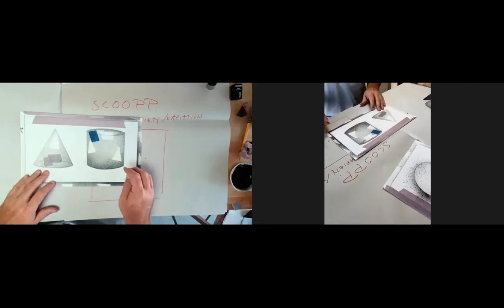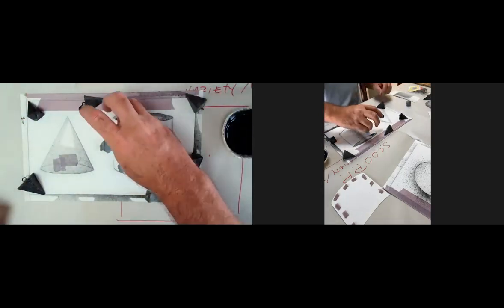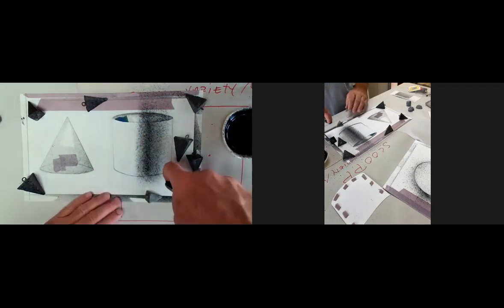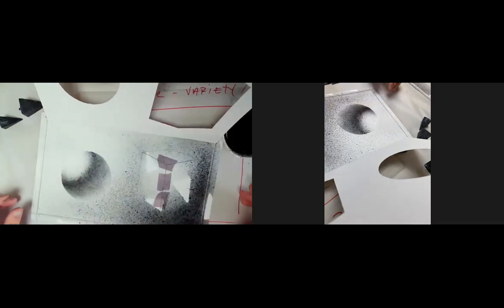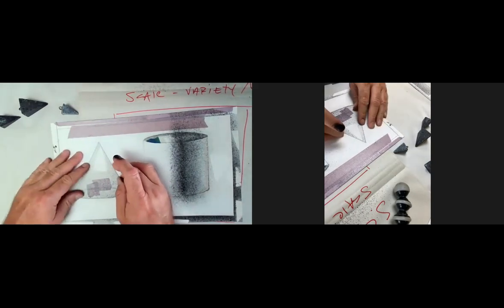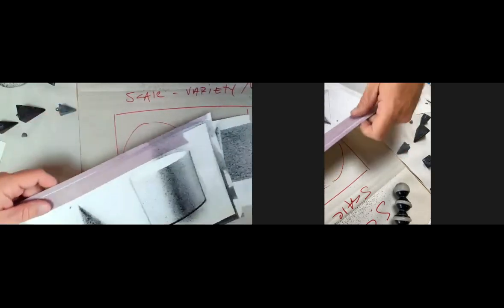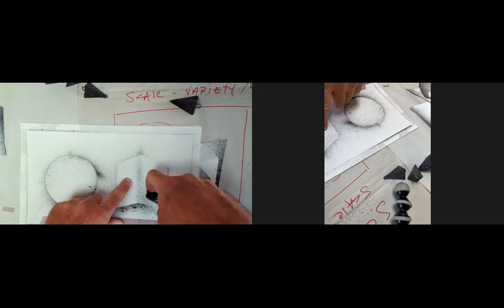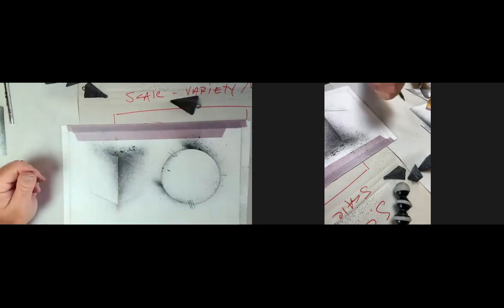basic form spraying 2